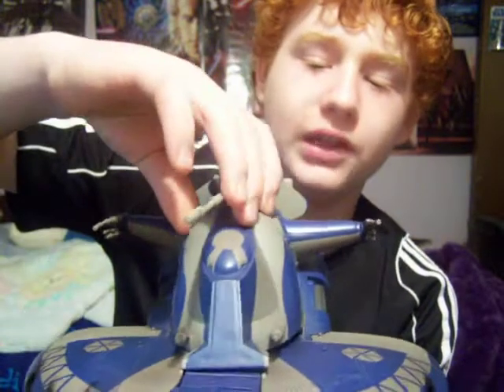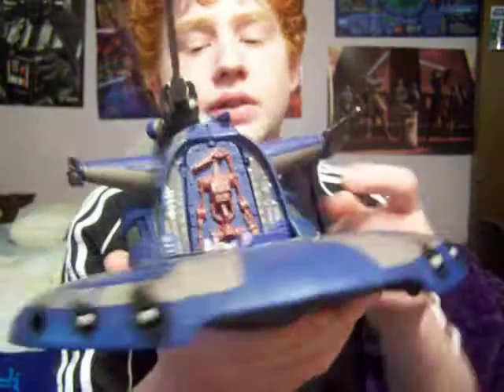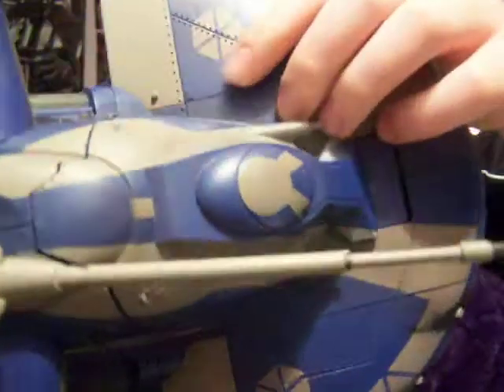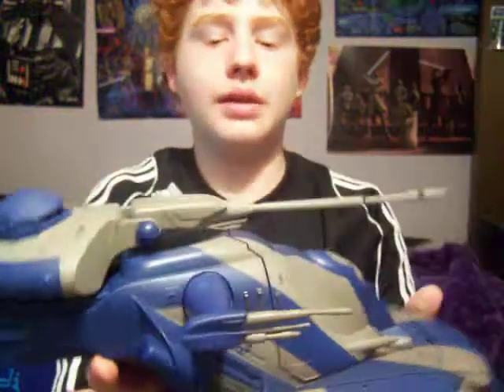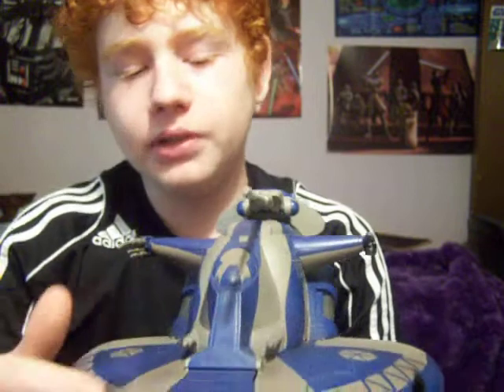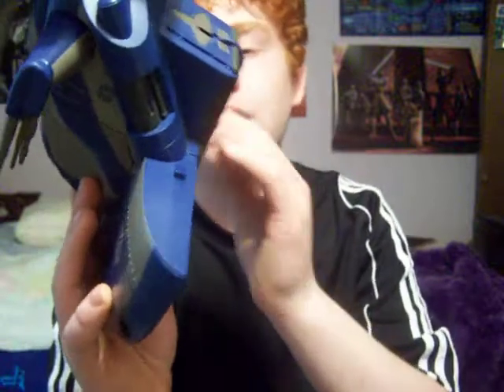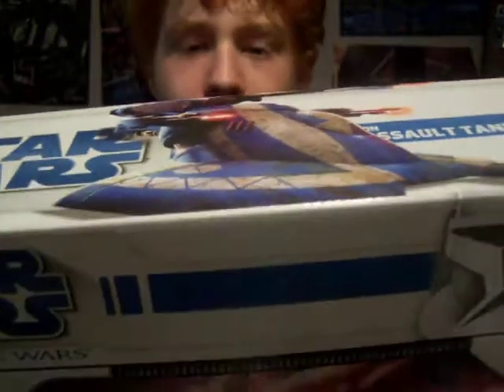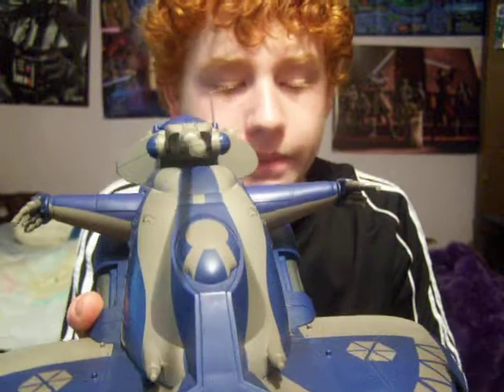Trade Federation AAT ( Armored Assault tank) review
Out of 10 this vehicle would be an 8 because of cool features, great detailing and a great paint job